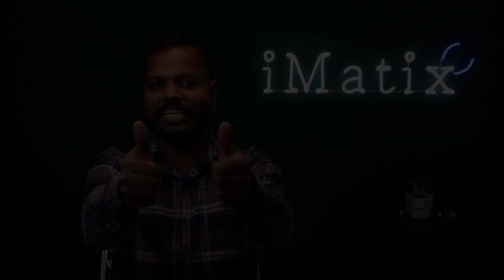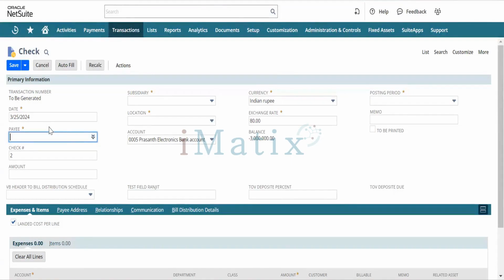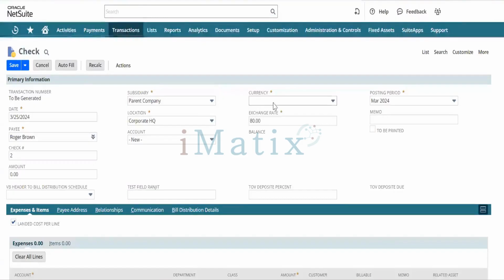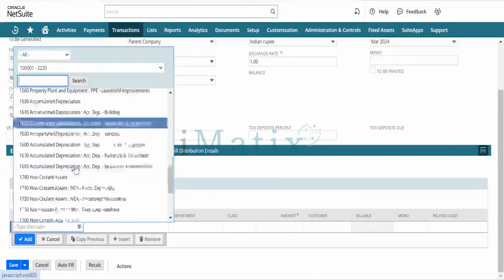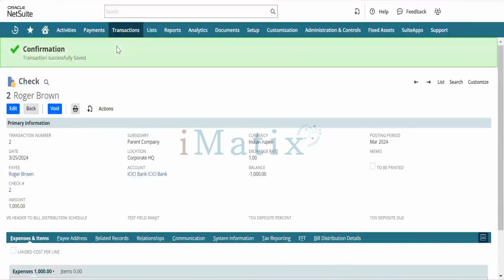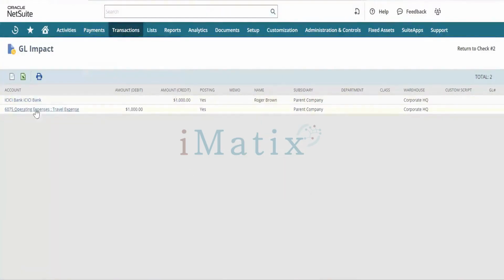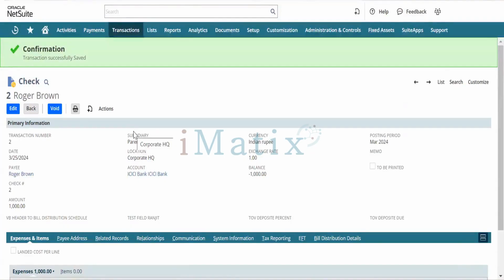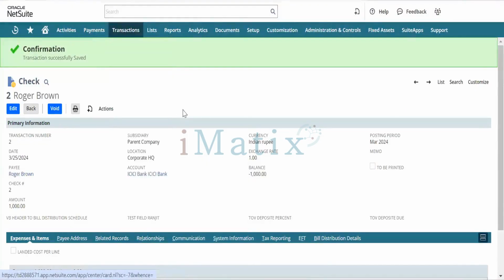Transactions in NetSuite Functional | NetSuite Functional Training | iMatix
Go to the iMatix website to learn more about professional NetSuite Functional courses.

🚀 This in-depth and beginner-friendly training session from iMatix will teach you everything you need to know about the Transactions process in NetSuite Functional. This video is great for NetSuite Functional Consultants, ERP professionals, finance users, and new users who want to learn a lot about how NetSuite transactions work.

📺 You can find more NetSuite Functional training videos on the iMatix YouTube Channel. You can also keep up with the newest ERP learning content.

🔍 What This Video Will Teach You:

👉 📄 A look at the different types of transactions in NetSuite
👉 🛒 How to understand sales and purchase transactions
👉 🧾 What invoices, bills, credit memos, and payments are and how they work
👉 🔄 The flow of order to cash and procure to pay
👉 📊 How transactions affect accounting and financial reports
👉 ⚙️ The job of a NetSuite functional consultant
👉 🎯 Real-time business scenarios and use cases

With iMatix's industry-specific training, you can strengthen your NetSuite Functional foundation.

✨ What makes iMatix the best choice for NetSuite functional training?

✅ Learning ERP with a focus on jobs 💡
✅ Real-time explanations of how NetSuite works 📘
✅ Getting hands-on experience for interviews and projects 🎓
✅ Professional training that focuses on your career 🚀

Explore More

NetSuite Functional
NetSuite Transactions
NetSuite ERP
Oracle NetSuite
NetSuite Training
NetSuite Functional Consultant
NetSuite Sales Transactions
NetSuite Purchase Transactions
NetSuite Order to Cash
NetSuite Procure to Pay
NetSuite Invoices
NetSuite Vendor Bills
NetSuite Credit Memo
NetSuite Customer Payments
NetSuite Accounting Flow
NetSuite Business Process
NetSuite Implementation
NetSuite Real Time Scenarios
NetSuite Course
NetSuite Learning
NetSuite End User Training
NetSuite ERP Training
NetSuite Functional Interview
NetSuite Online Training
NetSuite Professional Training